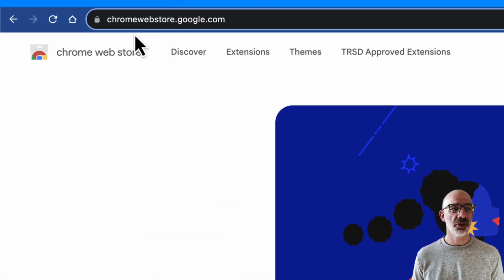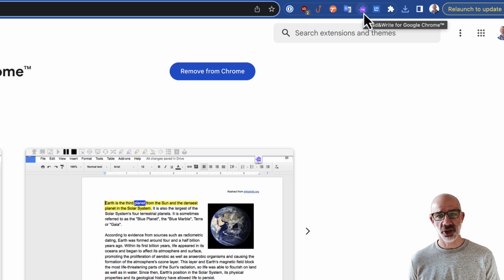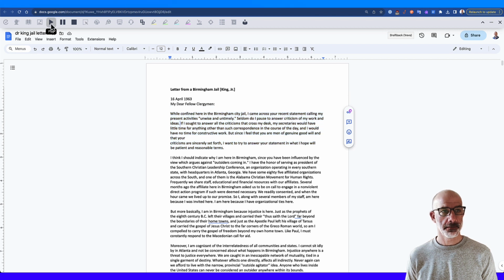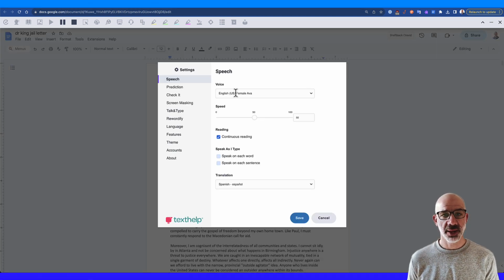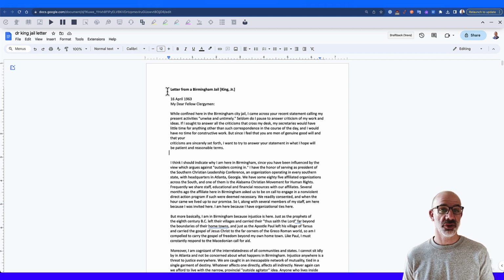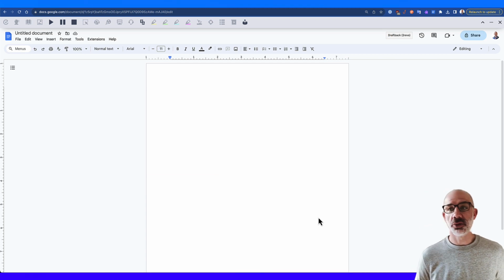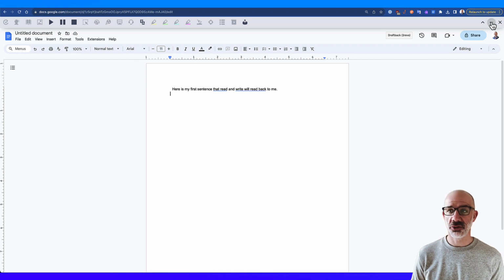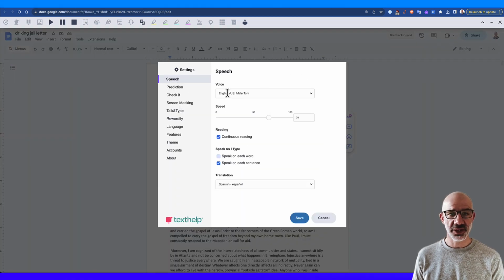Read&Write for Google Chrome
How to instal and use Read&Write for:
1. Reading Google Docs and the web
2. Reading content in Google Docs as a student types
3. Translating word by word in a Google Doc